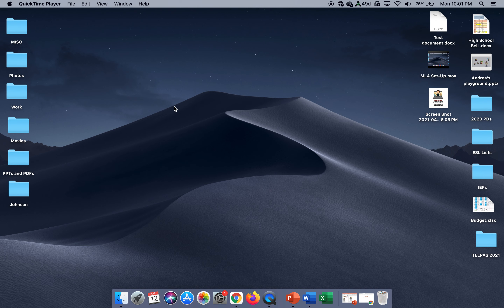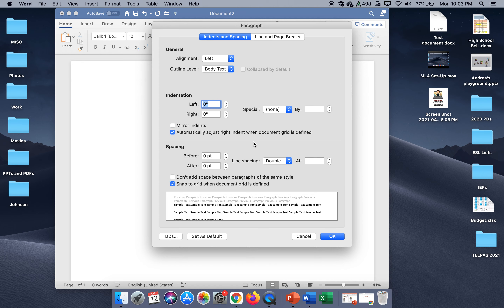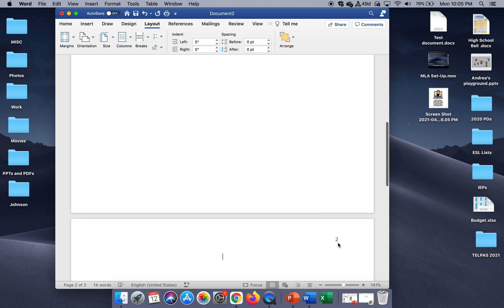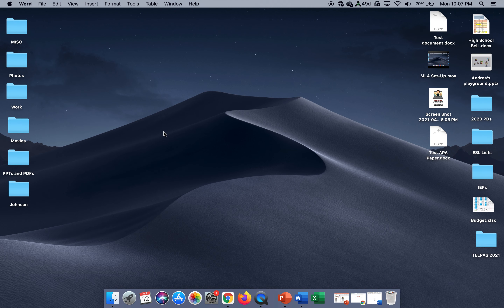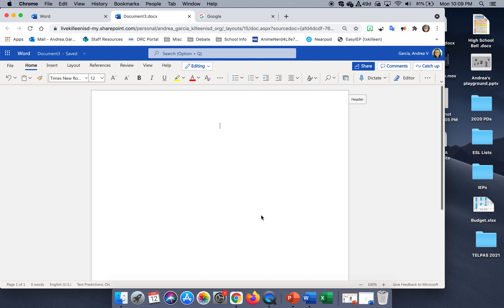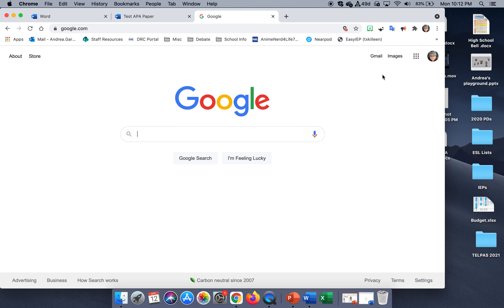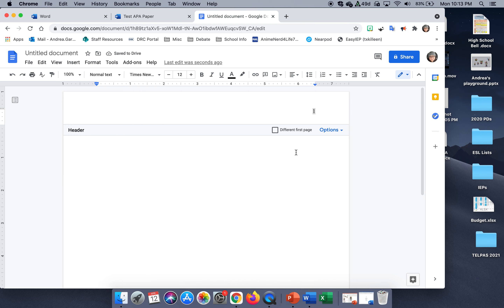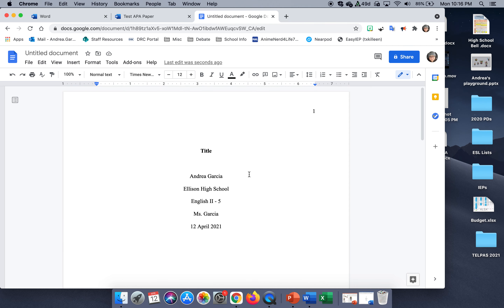APA Format: How to Set It Up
A guide to setting up an APA formatted paper in Desktop Word, OneDrive Word, and Google Docs